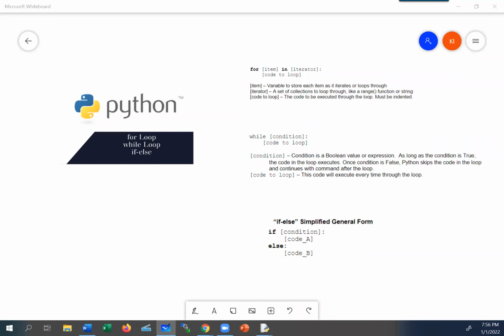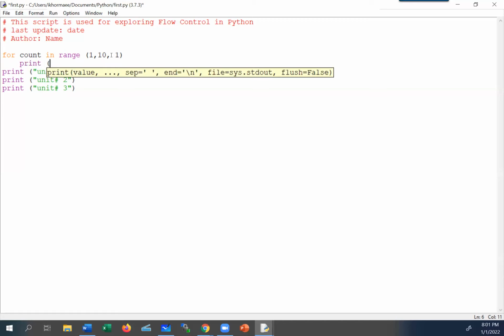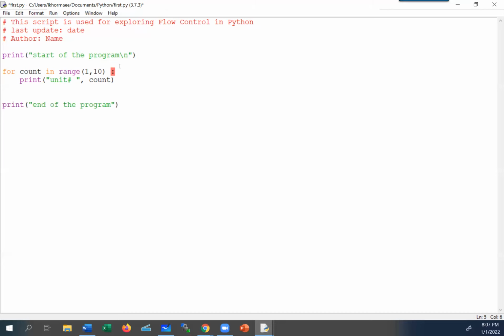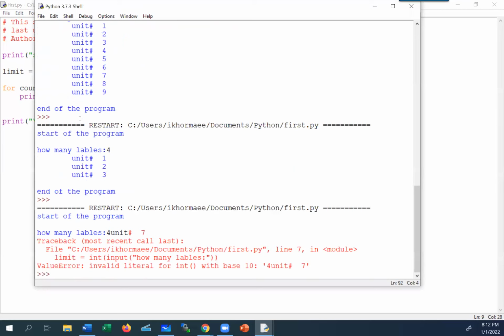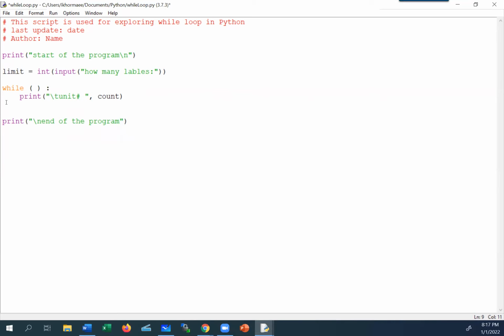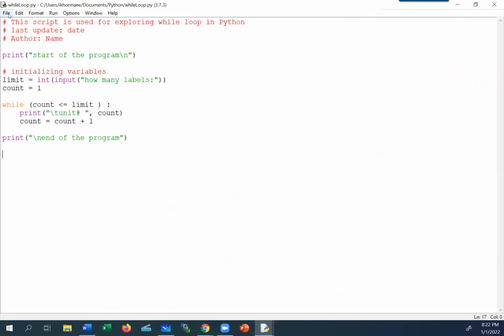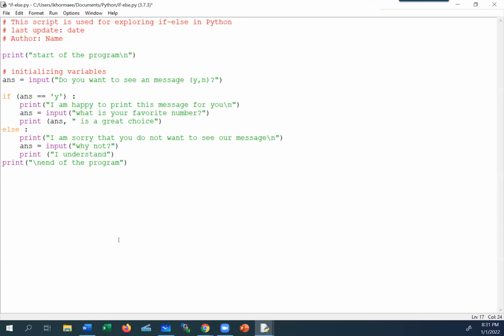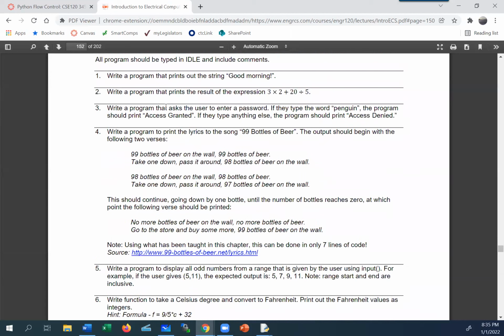ECS20 - Python Flow Control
This video cover the core flow control constructs Python:
    * "for" Loop
    * "while" Loop
    * "if-else" Conditional